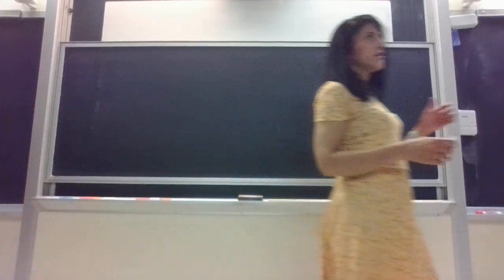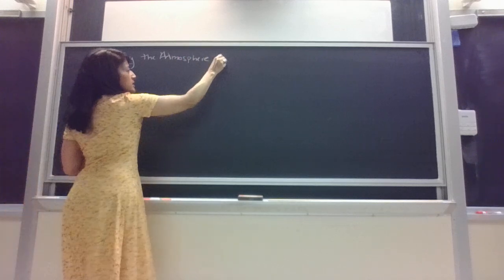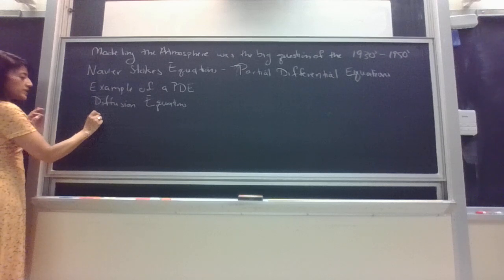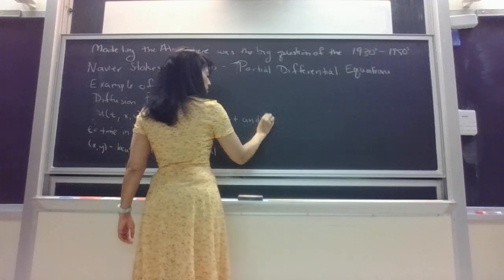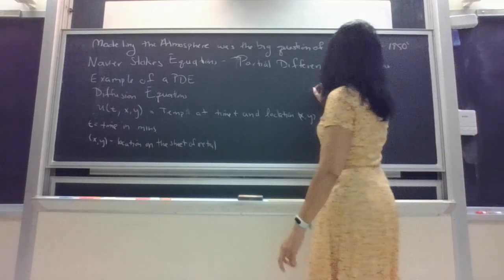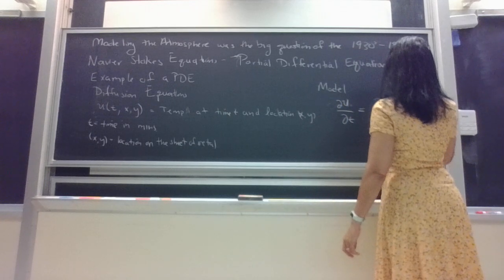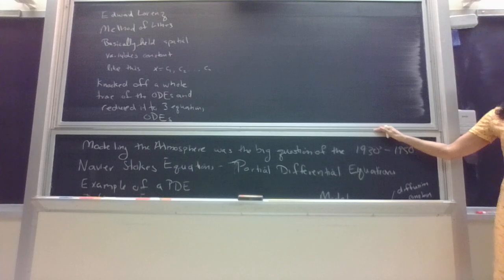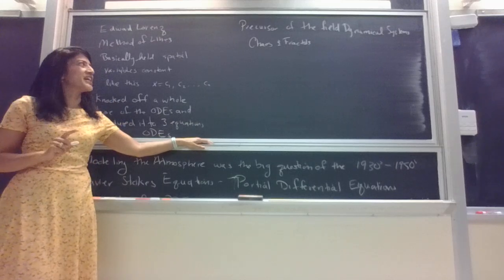Intro to the Lorenz equations